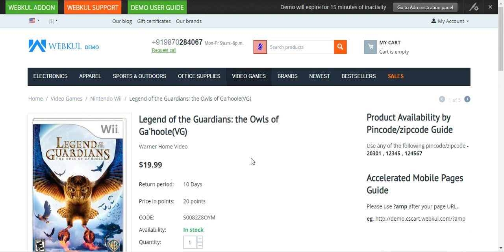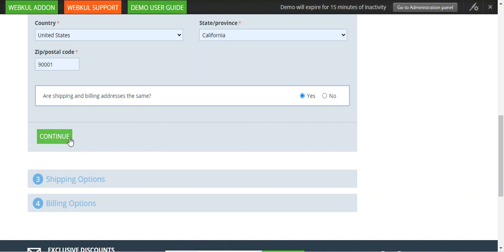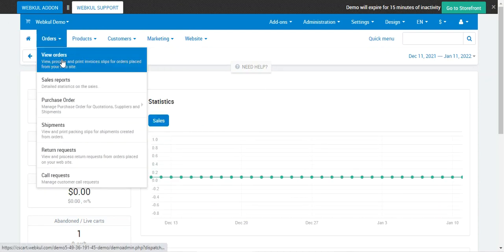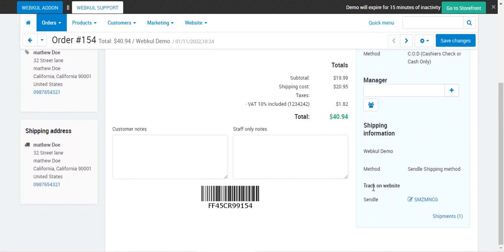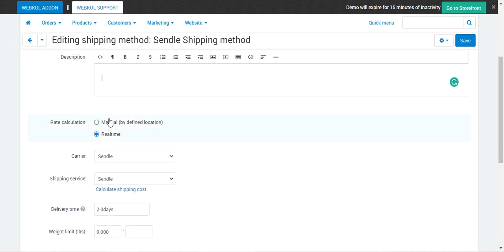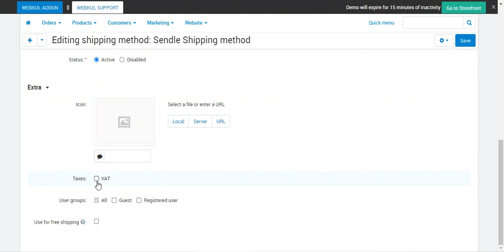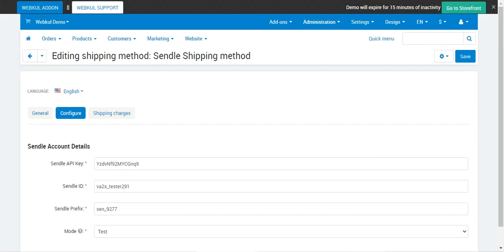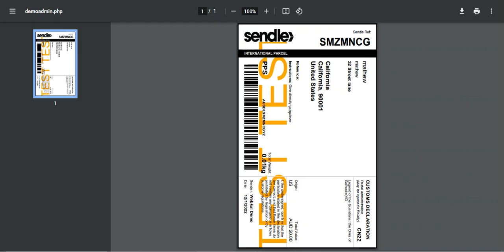CS Cart Sendle Shipping Method - Overview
Sendle shipping for CS-Cart integrates CS-Cart with Sendle APIs for quoting, order submission, and receipt for tracking information of shipments booked and allows the merchants to provide accurate quotes if they choose to mark up the shipping price to provide a margin.

And the customer will be able to view real-time shipping rates on the cart/checkout page and can instantly know their overall cost at purchase.

2. Raise a Ticket via our HelpDesk system